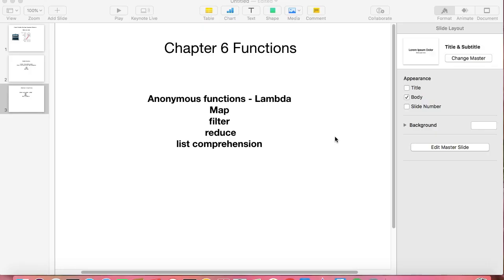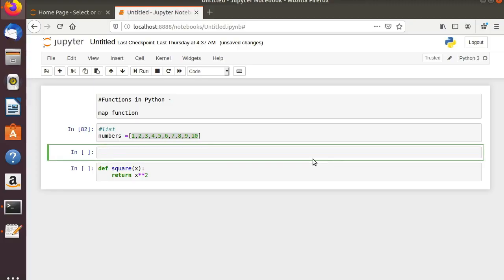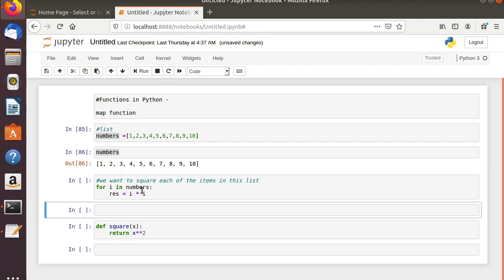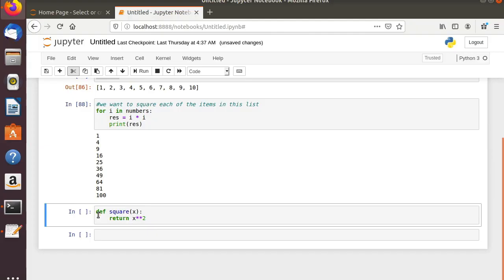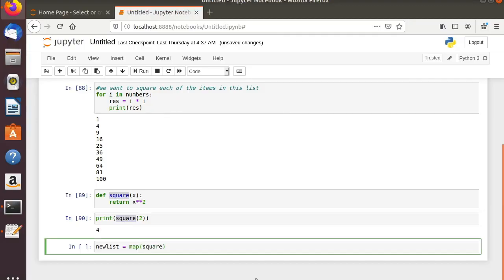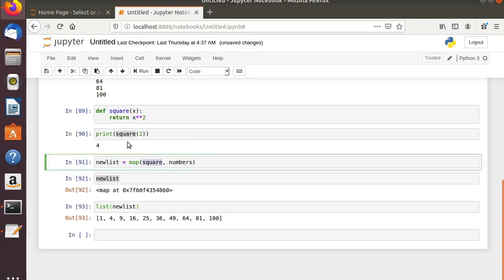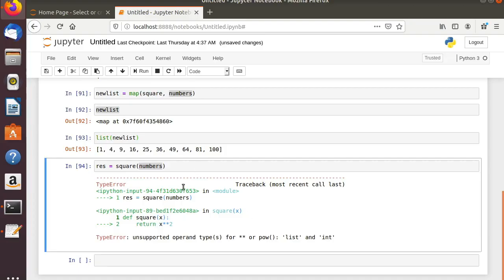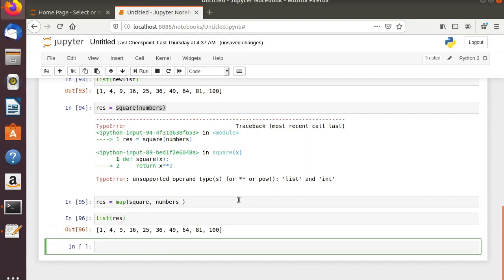Mastering Python Map Functions Pt. 5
Welcome to Arun's Techforge! In Chapter 6, Part 5 of our Python Programming Series, we dive into the Map Function in Python. This 10-minute tutorial provides a detailed explanation of how to use the map function, with practical examples to showcase its power in transforming data efficiently. Perfect for beginners and those looking to deepen their Python programming expertise!

🔍 What You'll Learn:

Understanding the map function in Python
How to apply map to iterables with functions
Best practices for leveraging map effectively

Join us to master the map function and elevate your Python coding skills!